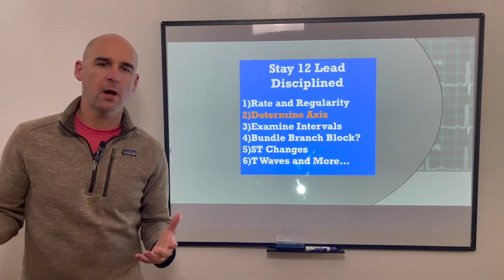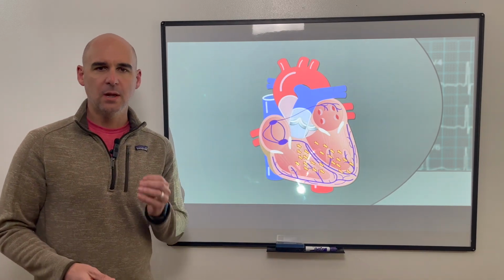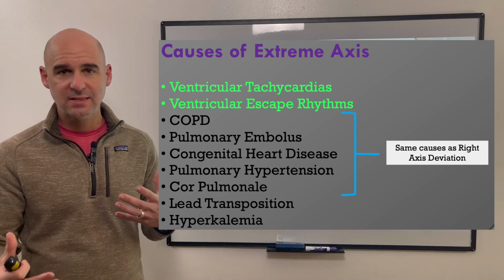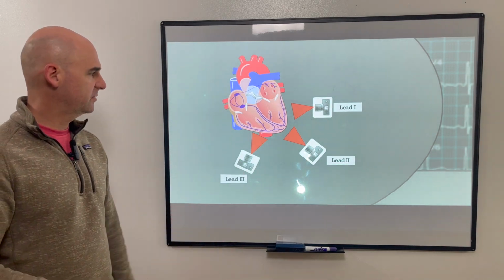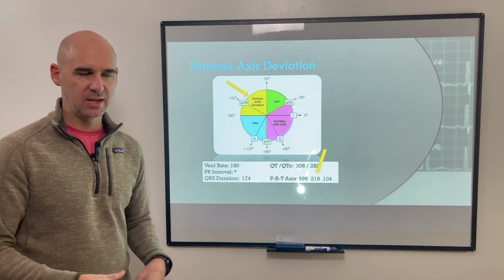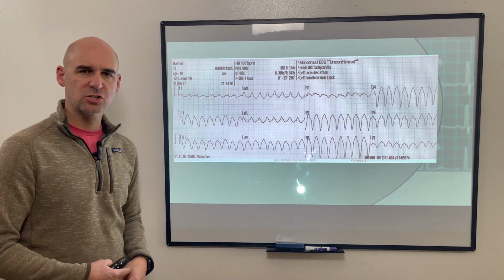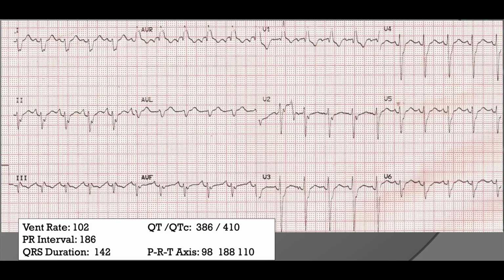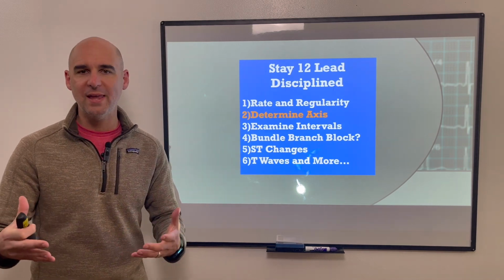Extreme Axis - The Final Step in Axis Determination